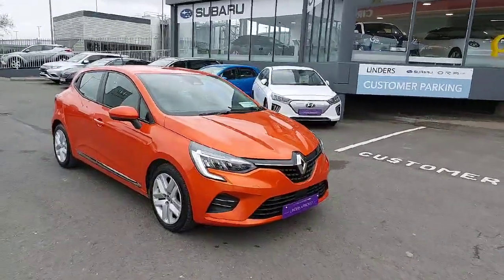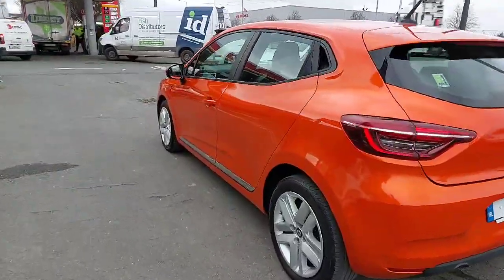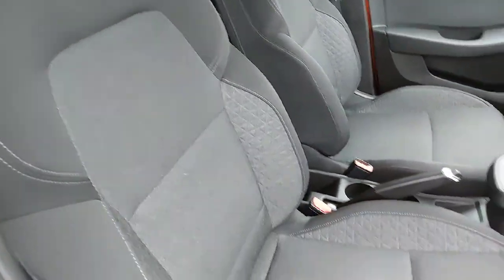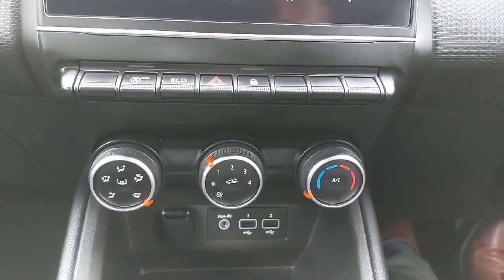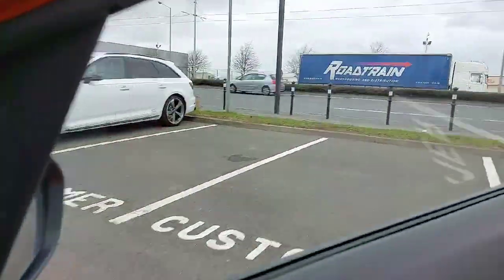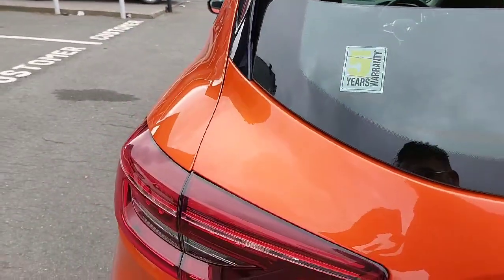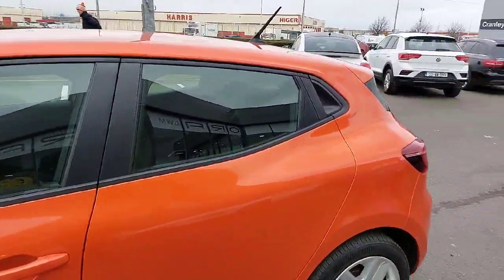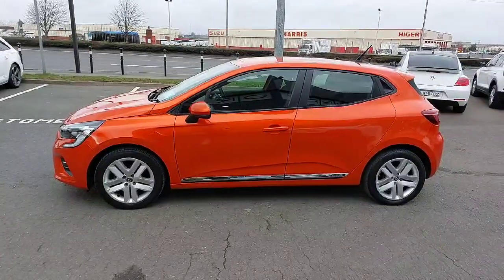212D62 - 2021 Renault Clio Dynamique TCe 100 MY19 RefId: 337467